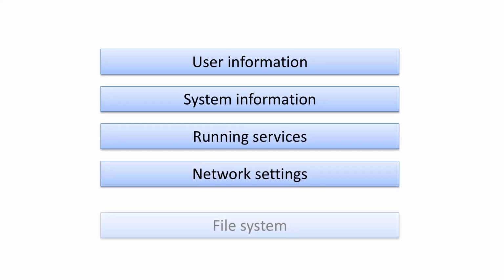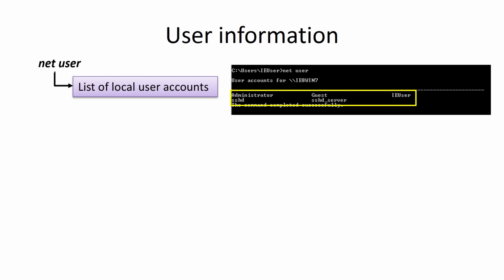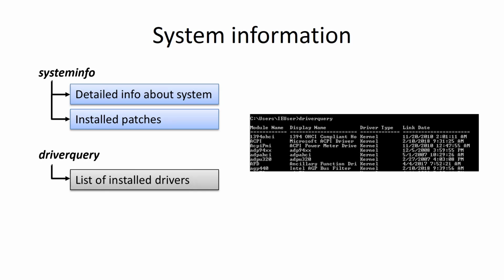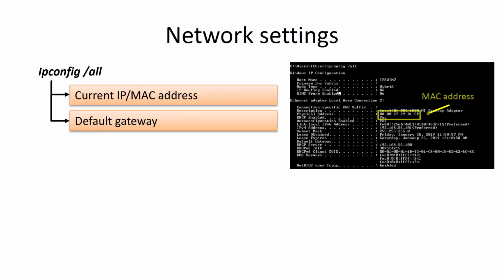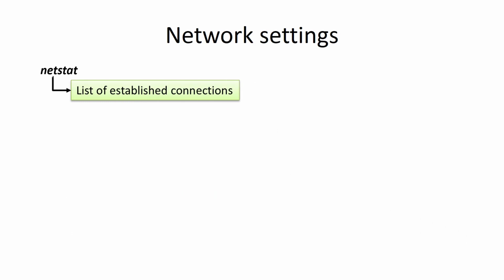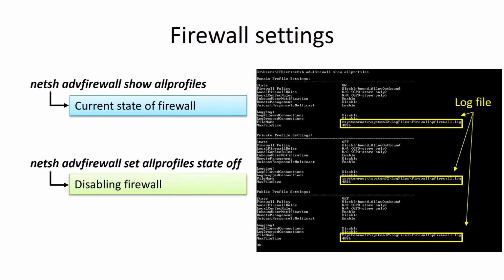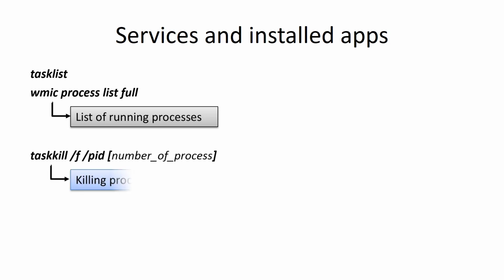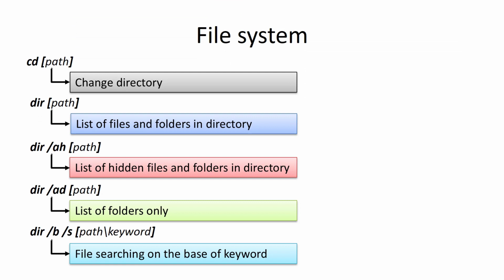How hackers use CMD for Windows enumeration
Explore some useful commands which help hackers to collect a lot of information about hacked Windows machines.